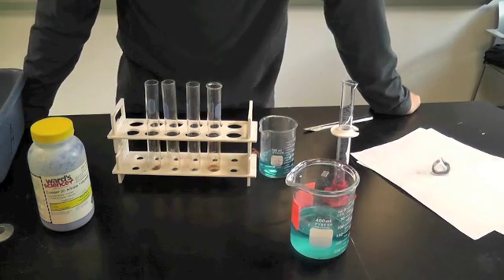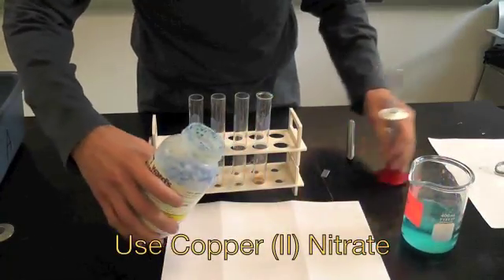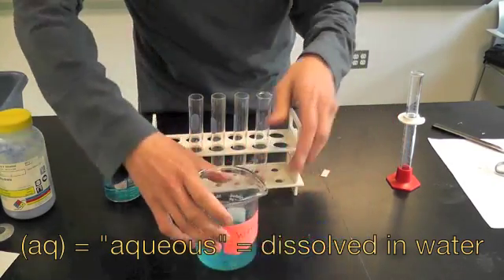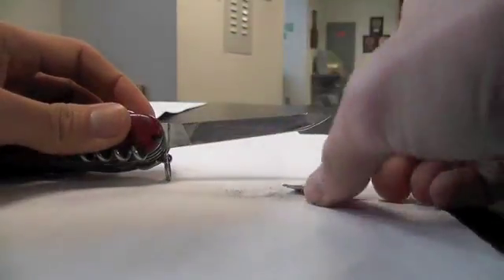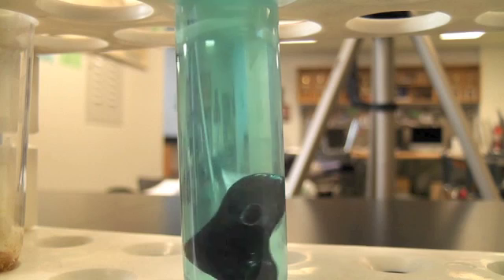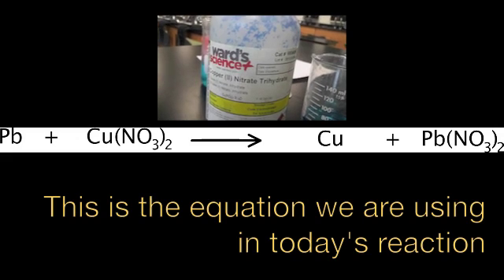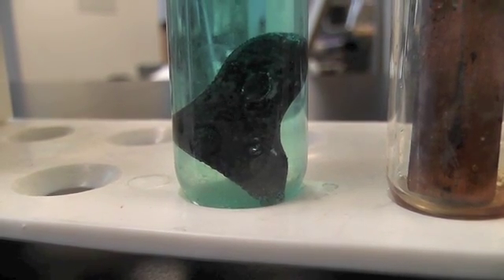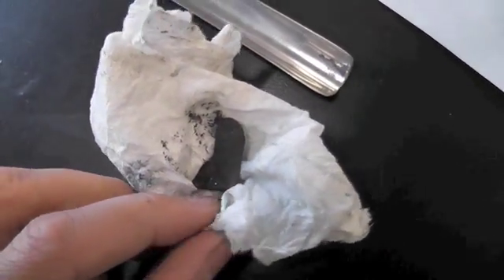Chemistry - Single Replacement Reaction - Copper Nitrate Cu(NO3)2 - SENECA Quimica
Going over the basics of a single replacement reaction - Copper (II) Nitrate + Lead metal | SENECA Quimica